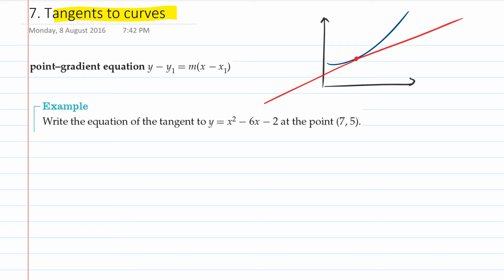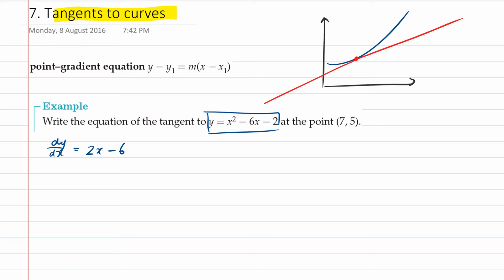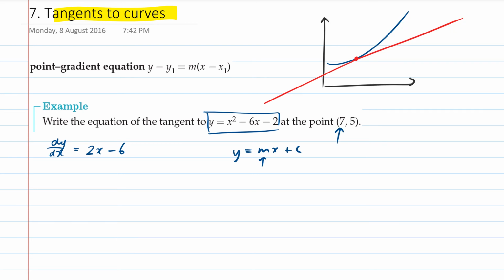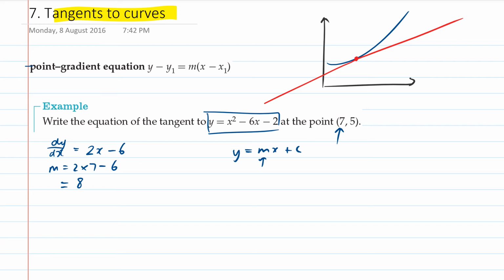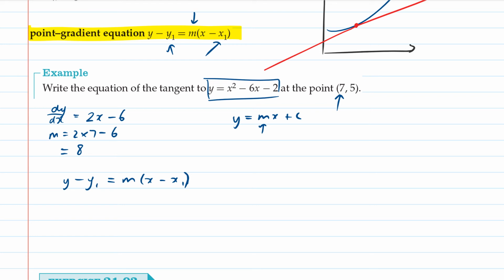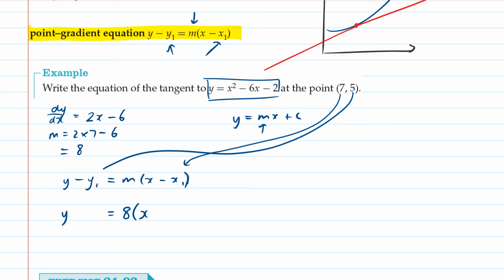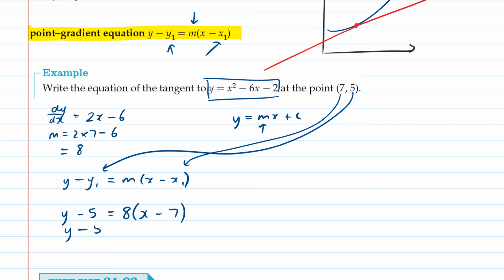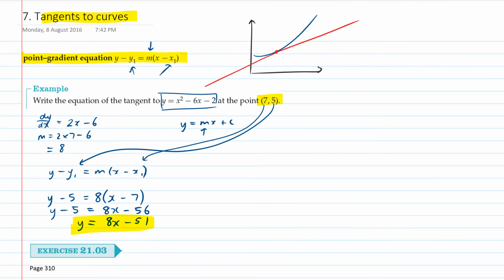Tangents to a curve